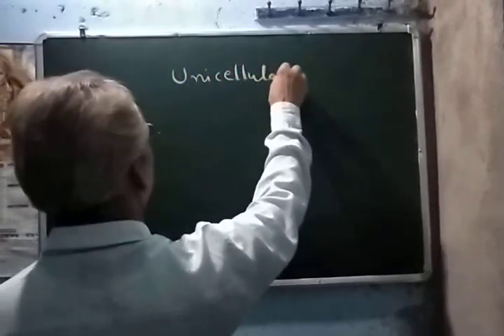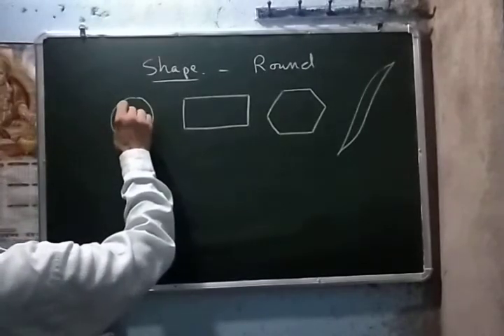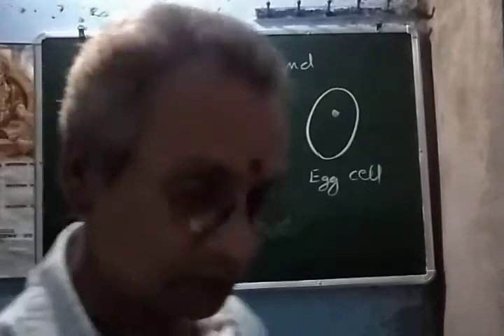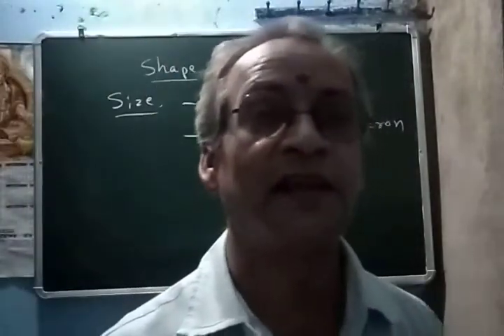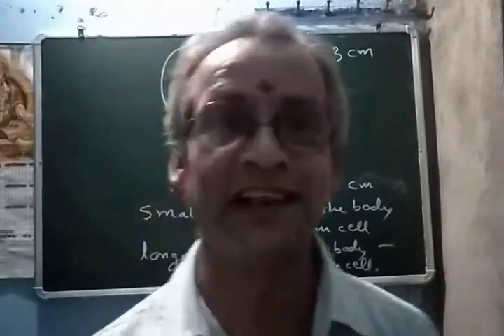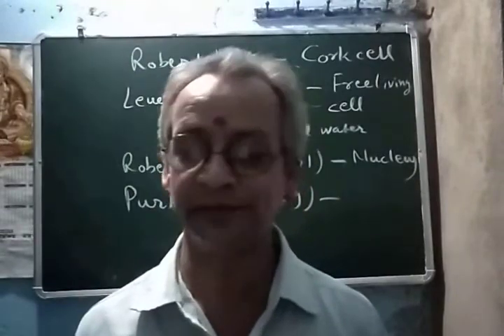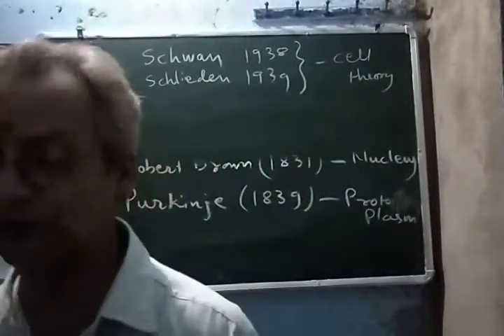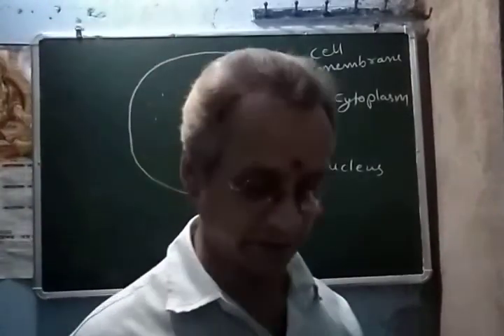Class 8 - Cell Structure and function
Class 8